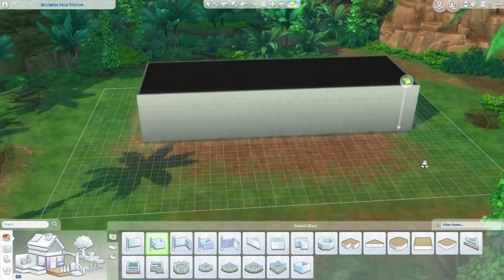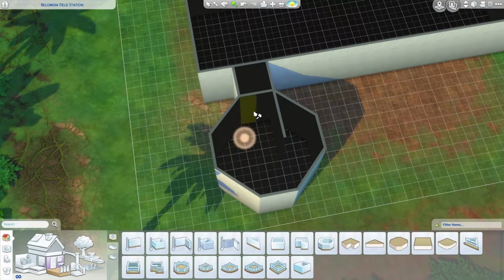"Belomisia Animal Hospital" My First Pet Stuff Vet Clinic | The Sims 4 | Speed Build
This vet clinic in Selvadorada is decorated with many of the items in the My First Pet stuff pack, thanks to early access from EA. Enjoy!

◦ Frimlin is a Sims fan from New Zealand who loves making speed builds in The Sims 4 ◦

Music Credits